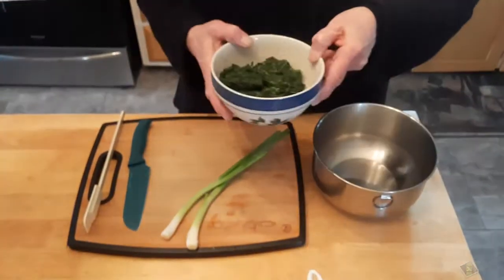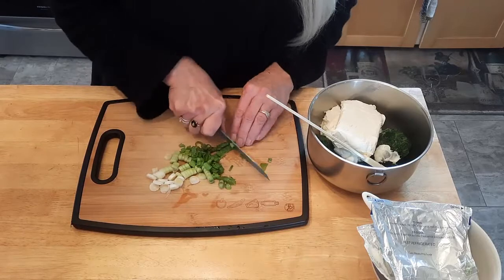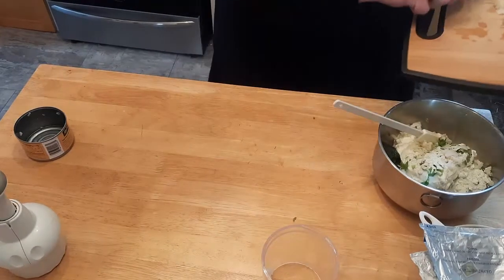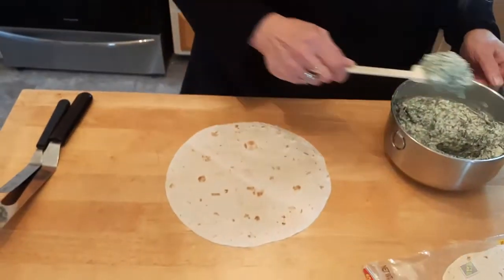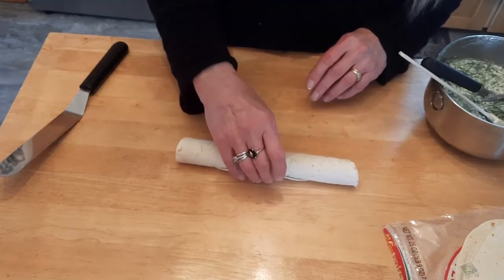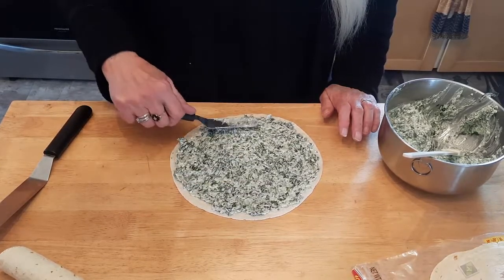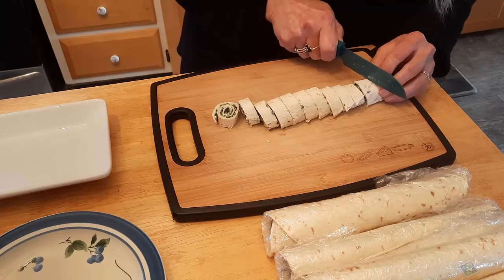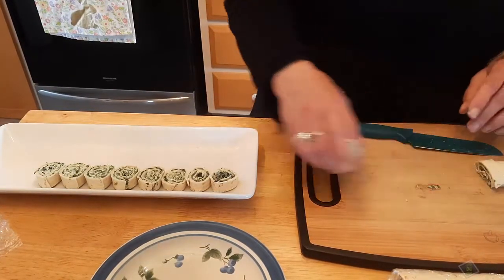How We Make Spinach Rolls. A Great, Simple Hordevores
Hello friends and family! Today we’re going to be making spinach rolls, and let me tell ya, they are deeeelicious!!

During these trying times and you need a church online to get fed, my wife and I have a ministry and we share videos from our YouTube ministry channel

Those that wish to bless this channel, you can do so by going to our PayPal account.